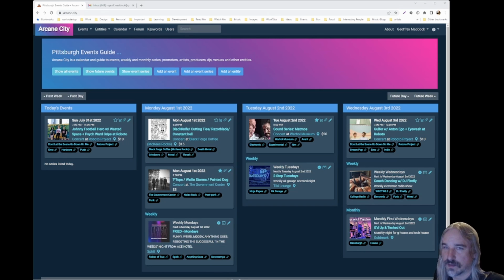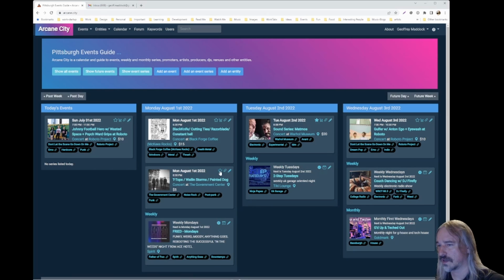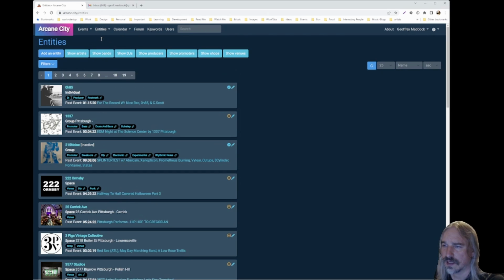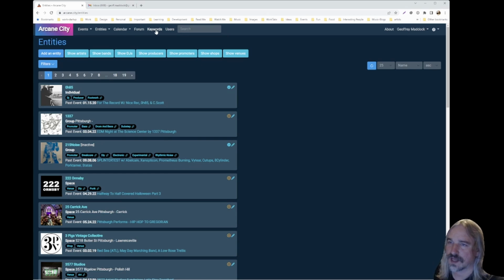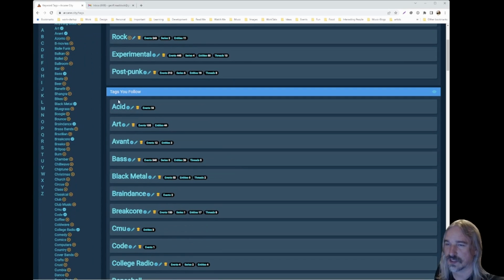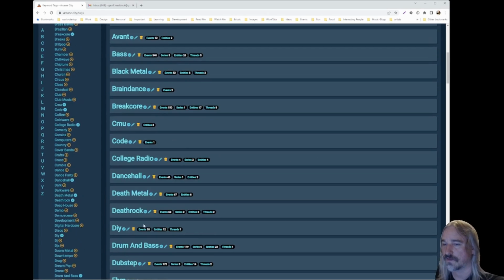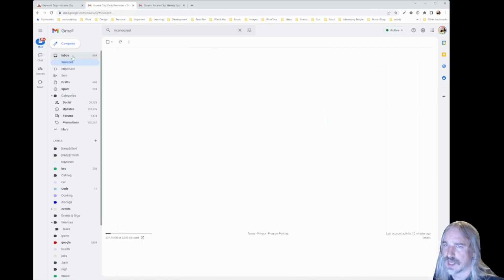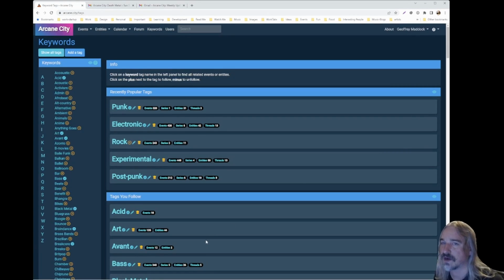Arcane City - How to Follow Events, Entities, Keywords and get updates!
Topics